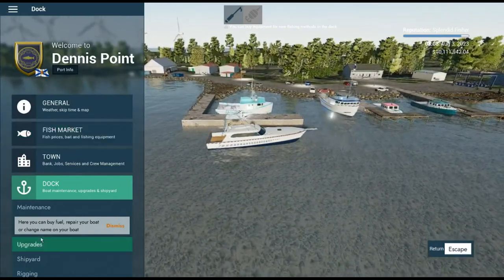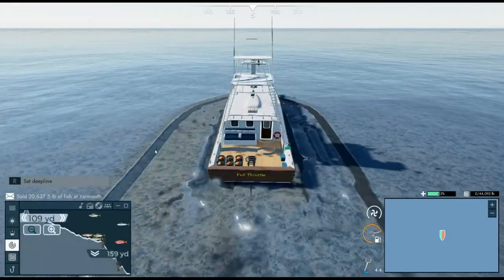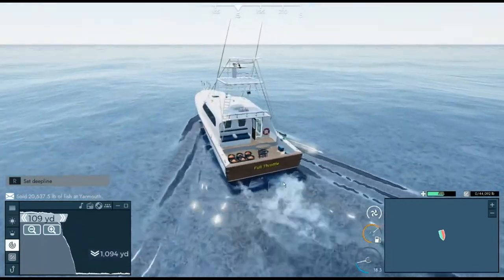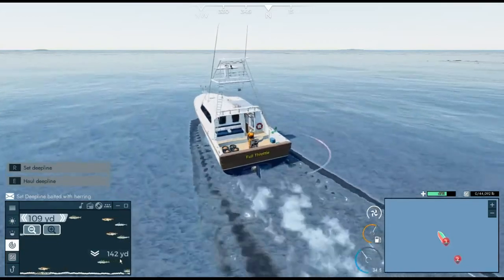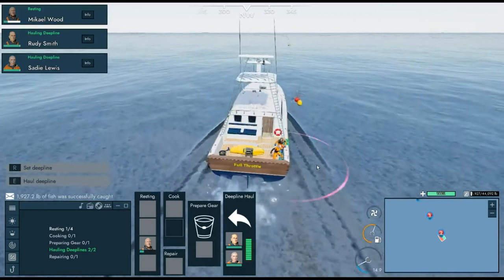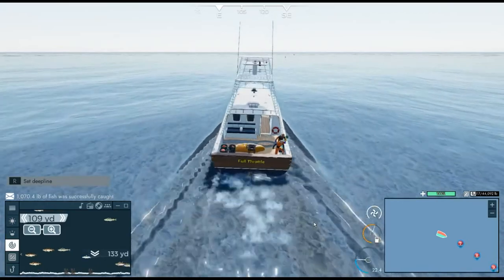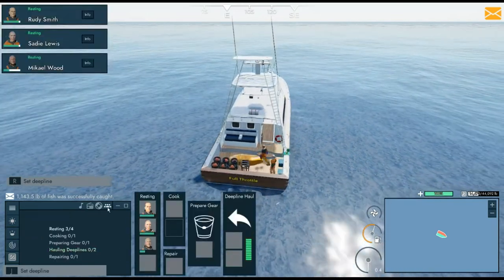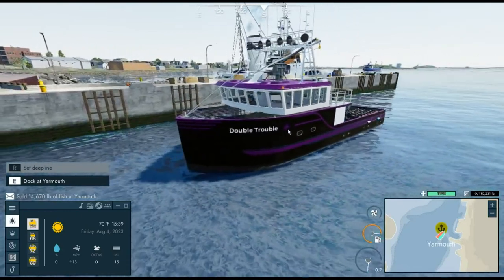FULL THROTTLE!! - Fishing North Atlantic - Ep. 63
Today we take out a new boat The Full Throttle.